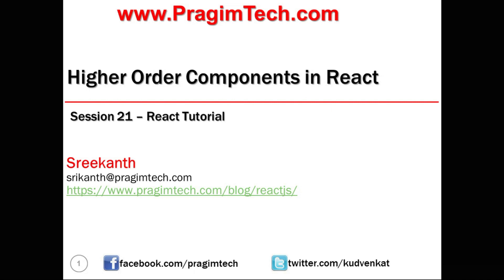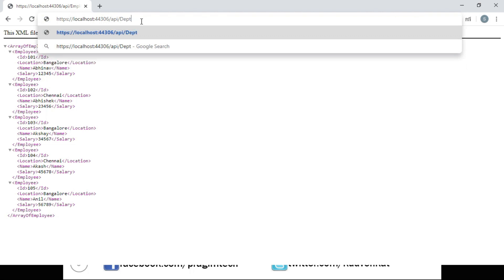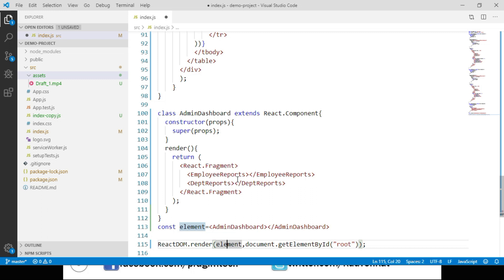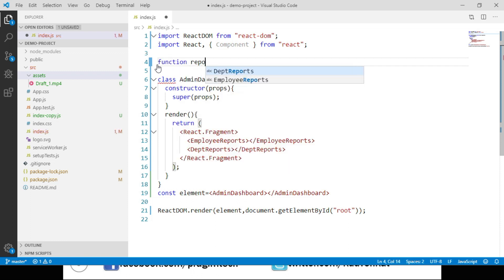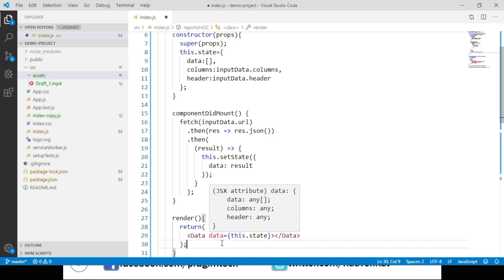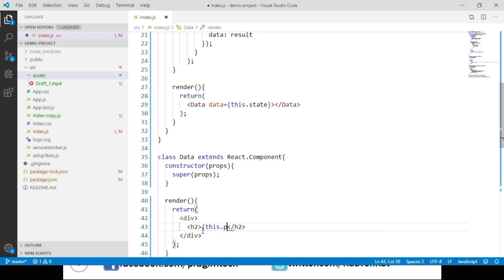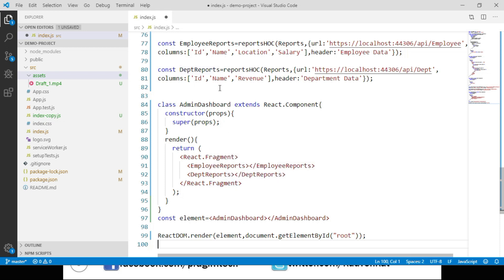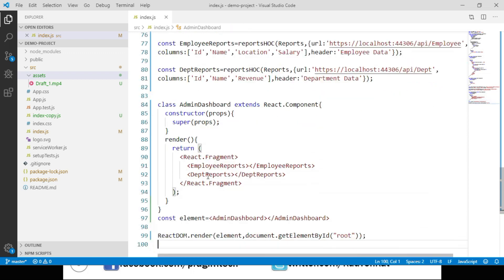Higher Order Components in React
1. What are Higher Order Components in React
2. How to Create Higher Order Components in React
3. How to Reuse Component Logic in React